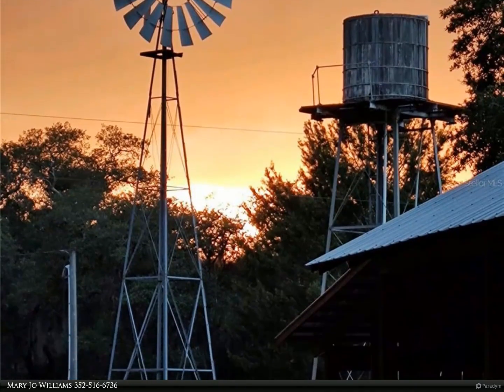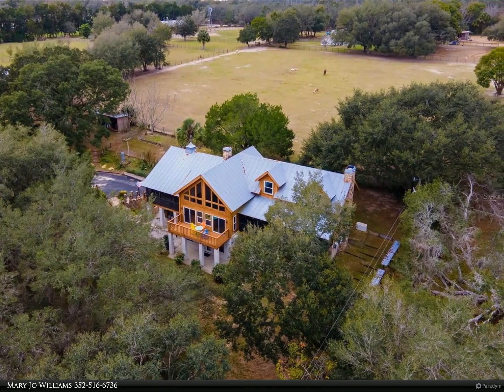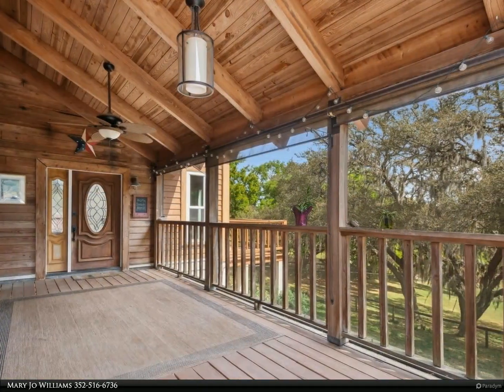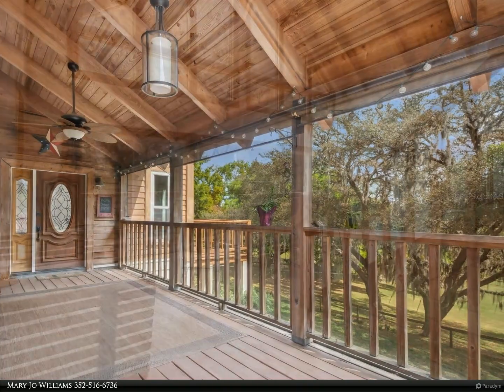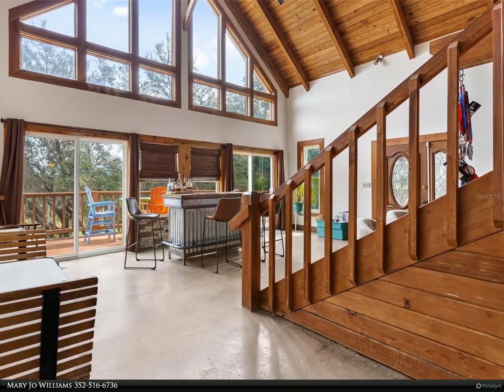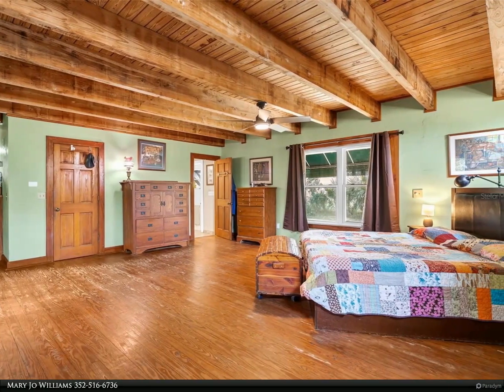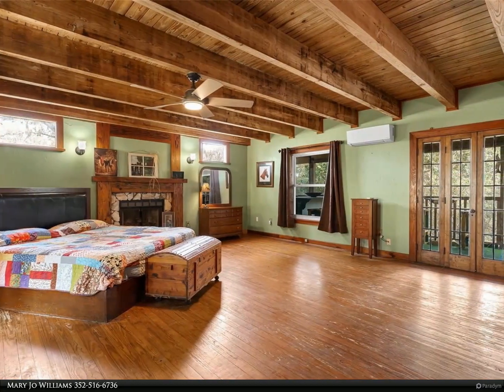18115 DEMKO ROAD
BORDER the OCALA NATIONAL FOREST. Rolling hills, PAVED ROAD, fenced and cross fenced with HORSE BARN and multiple PASTURES! Almost 10 ACRES, there is plenty of SPACE to enjoy in this active TRAILRIDING COMMUNITY with direct access to the 100 MILE HORSE TRAILS. Located in this hidden gem of equestrian heaven- you will relish the green views from your tree house and enjoy all the simplicity of the country surroundings. Always check with county regulations, but this is so versatile, you may even be able to build another house, since there are 2 parcels being sold. Near Rocking Horse Ranch for the Winter EQUESTRIAN CIRCUIT, about an hour to Orlando, Ocala, or Daytona, and even closer for dining and entertainment in quaint Mount Dora or The Villages. The unique POST and BEAM home offers Whole House Generator, approx. 3100 SqFt of Living space, open beam cypress cathedral ceiling, METAL ROOF, a loft area, two-sided FIREPLACE, a WALK-OUT basement, multiple porches, WOOD FLOORS and an updated Master Bath. Don’t forget the attached garage and flex space potential for gym, wine cellar or art studio! The 6 Stall cypress HORSE BARN with it’s own Septic, bathroom and electric meter is about 36 x 86, features a wrap-around covered shaded sitting area, adjacent paddock, plentiful hay storage space, feed room, and a huge storage area you could use as WORKSHOP. A short distance from the home is a 10X20 open storage shed and a 20X30 pole barn. Two alt key numbers 3834191 & 3877853. This is A STEAL and shown by appointment only – so hurry and call to see it and make it YOURS!

2 full bath, 1 half bath

Mary Jo Williams
Berkshire Hathaway HomeServices Florida Realty